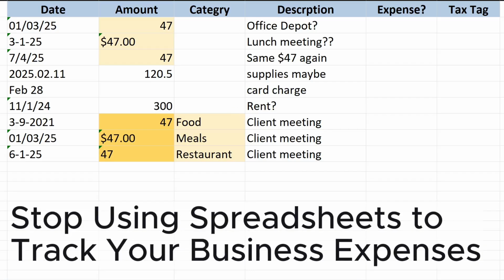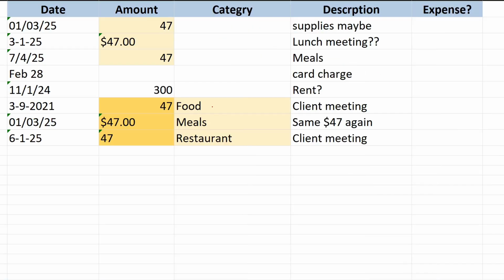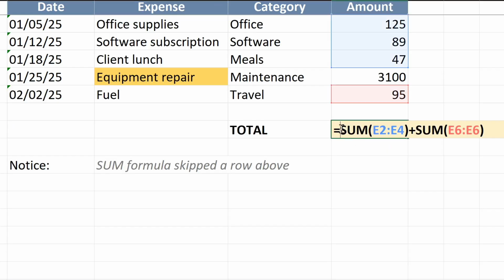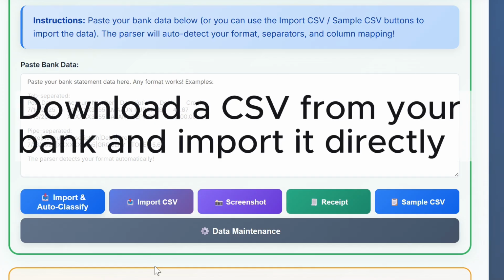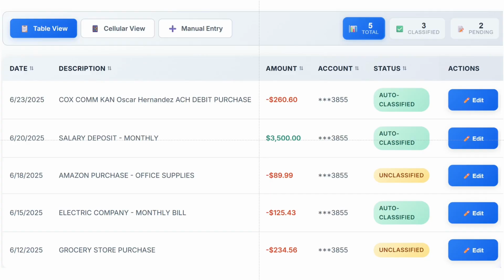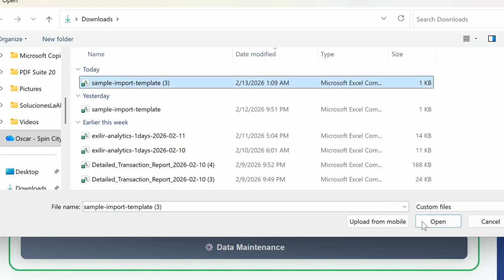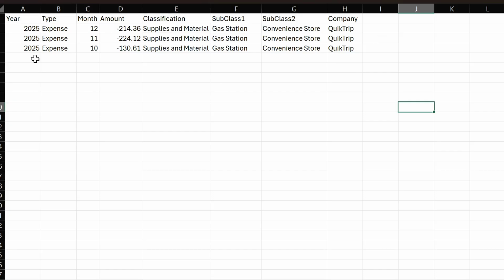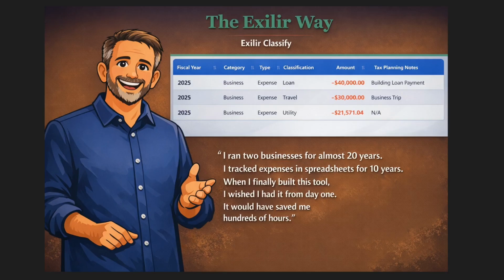Stop Using Spreadsheets to Track Your Business Expenses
Still using Excel or Google Sheets to track your business expenses? You're not alone — but there's a better way.

In this video, I'll show you why spreadsheets break down as your business grows, and how a simple expense classification tool can save you hours every month.

→ Why spreadsheets fail for expense tracking
→ What expense classification actually means
→ How to get organized before tax season

Basic: $7/month · Premium: $15/month
No accounting degree needed. Set up in 5 minutes.

CHAPTERS:
0:00 - Introduction
[Fill in your actual timestamps after upload]

ABOUT
I'm Oscar, founder of Exilir. I ran two businesses for 20 years before building the expense tracking tool I always wanted. Exilir Classify helps small business owners categorize expenses fast — in English or Spanish.

Channel: @ExilirClassify